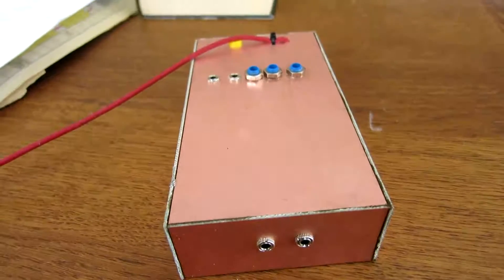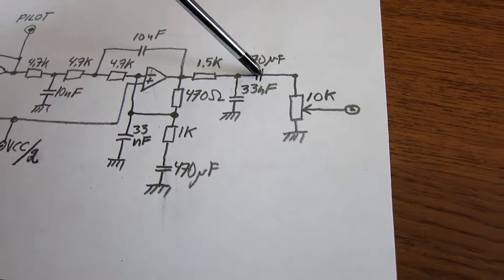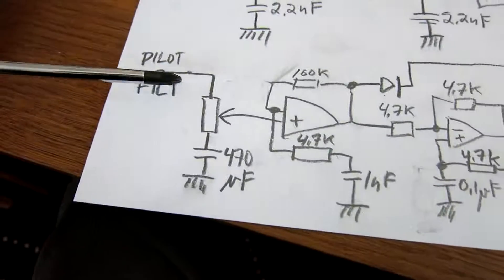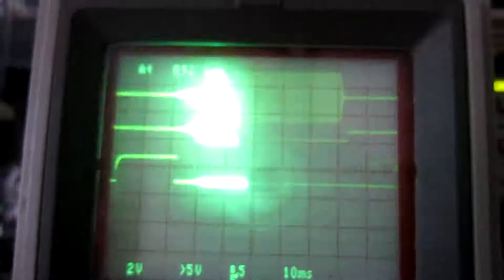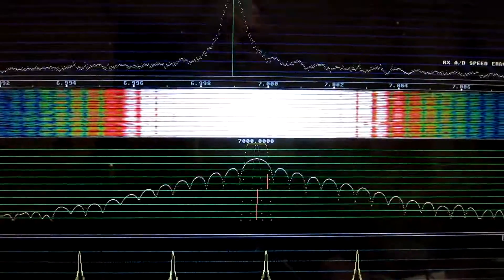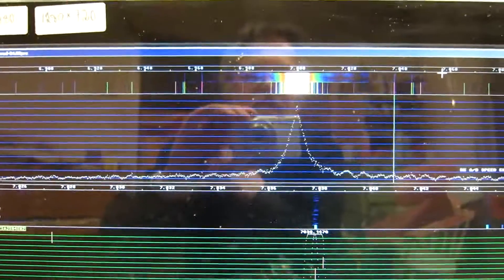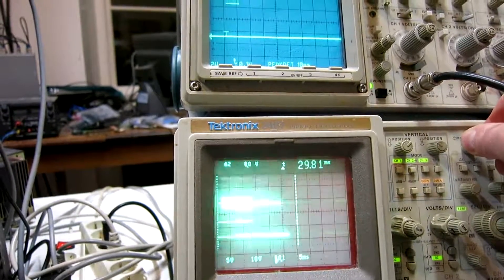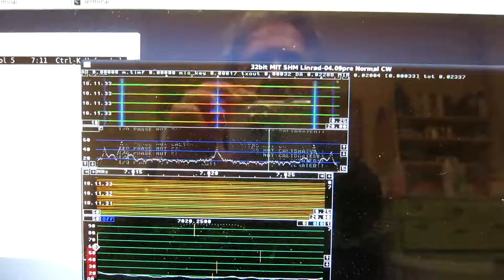Ensemble05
Linrad transmitting with a Softrock Ensemble in high Power, high speed mode. The rise time is set to minimum in Linrad, 1 ms. That is the time from zero to full Power. The time from 10% to 90 % is about half that much. Linrad uses the erfc function for rise and fall because that minimizes keying clicks. The transmit Power is 1W and the strongest spur is at -100 dBc. The sideband noise with a steady carrier can not be measured with the setup used. it is below -145 dBc/Hz from 20 kHz separation. Wideband keying clicks are at about -115 dBc in a bandwidth of 500 Hz. They can probably be eliminated totally. The switch transcient going from Tx to Rx lasts for about 4 ms which means that when used as a radar this setup can only see echoes delayed by about  6 ms or more. Nothing closer than 900 km will be well visible and echoes at 1500 km and more would be well resolved. Just collecting the average received Power after key-up while working normal CW is very rewarding on VHF according to my practical experience. Presumably it could add a new dimension to HF operation.
Please note that this is just a teaser. There are still many bugs and problems with the software - but some day I hope it will be stable and easy to use.